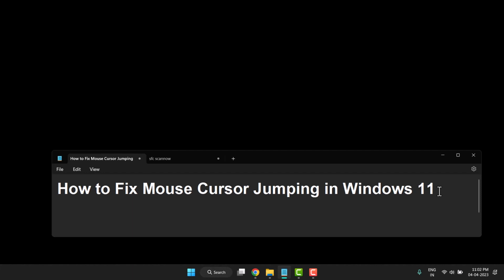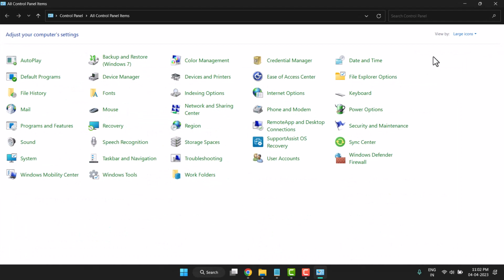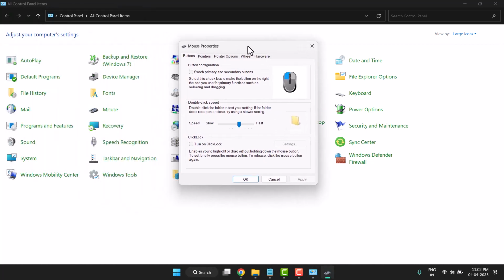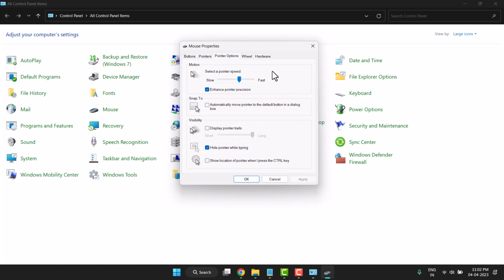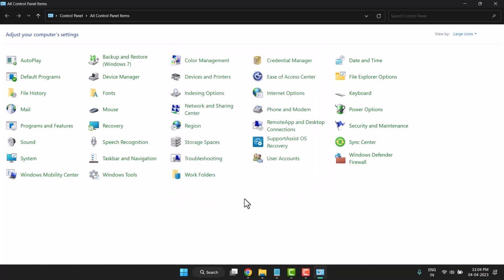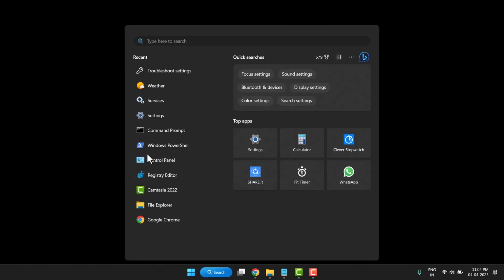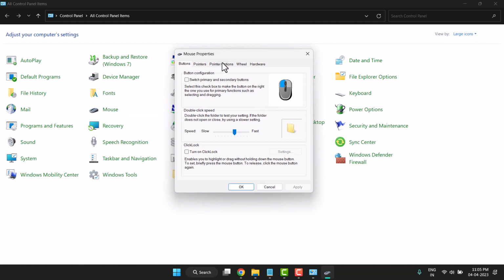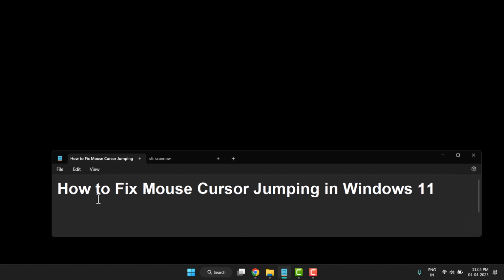How to Fix Mouse Cursor Jumping in Windows 11